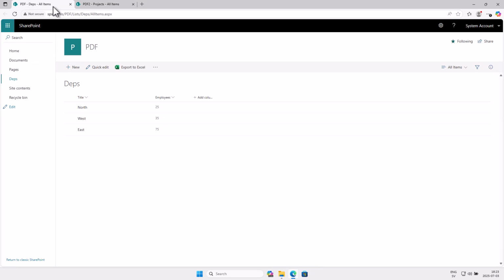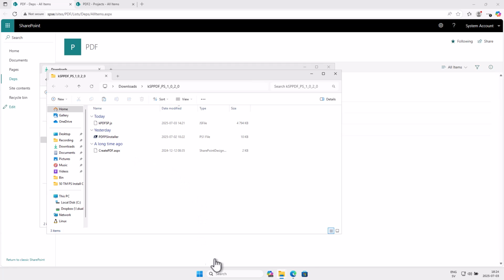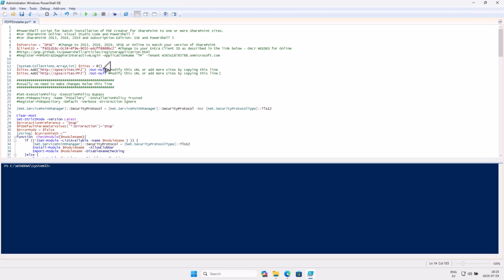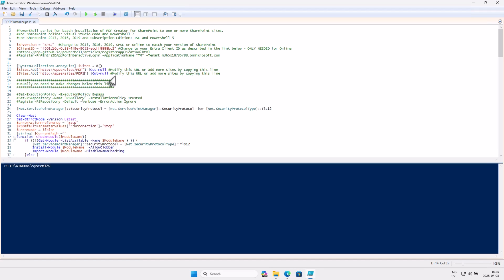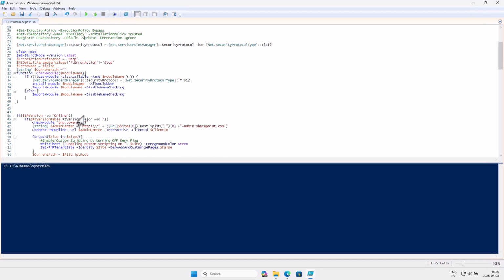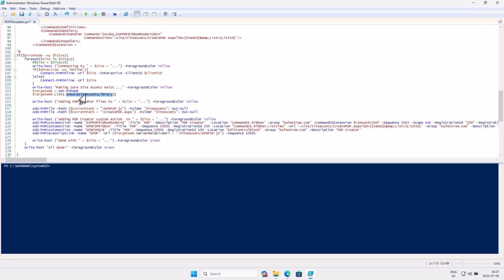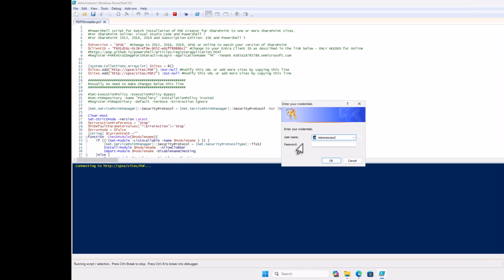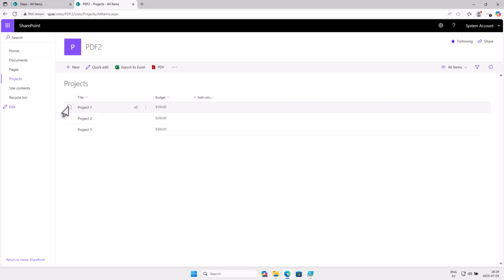PowerShell Script to Install the PDF Creator Sandboxed Solution in SharePoint On-Premises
Create PDF files from SharePoint list data with PDF Creator. Use PowerShell to install  the Sandboxed Solution in multiple sites in SharePoint on-premises. Soon to be released.